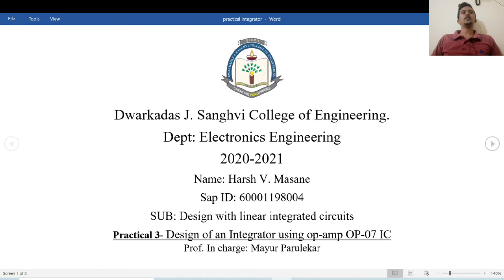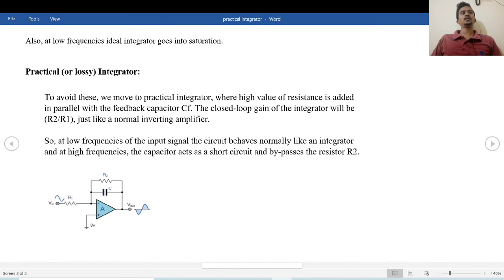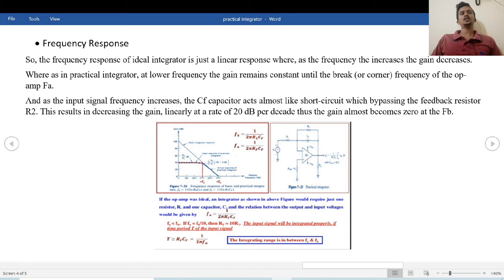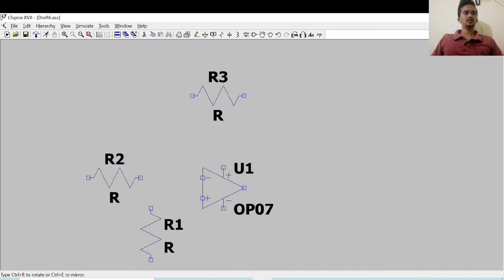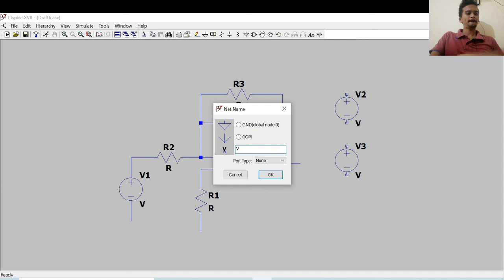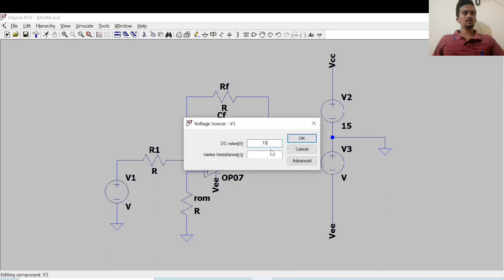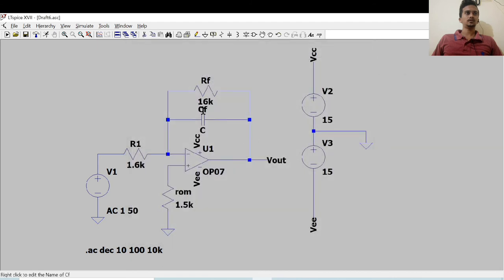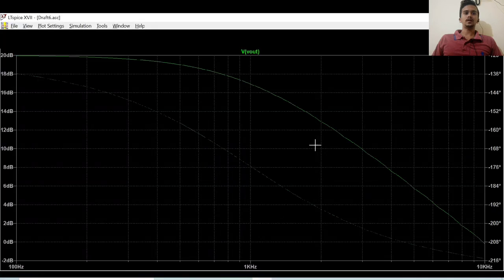Design of an practical integrator circuit using Op-amp with OP-07 IC